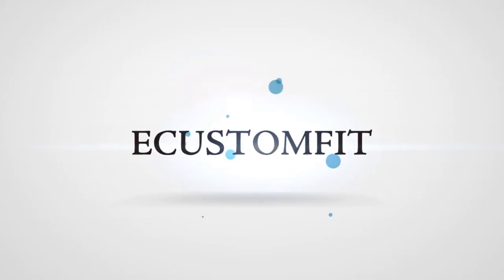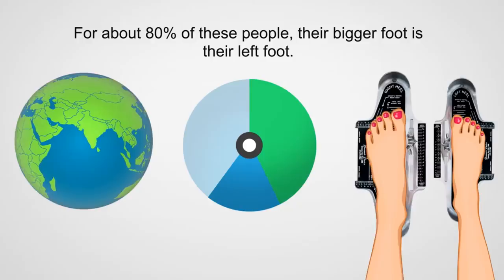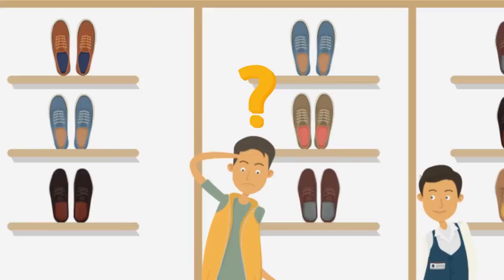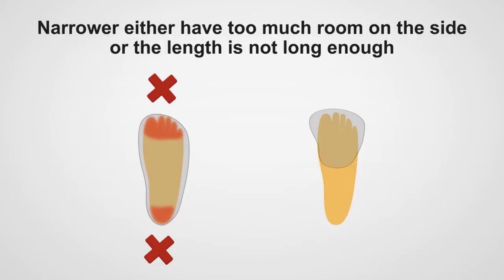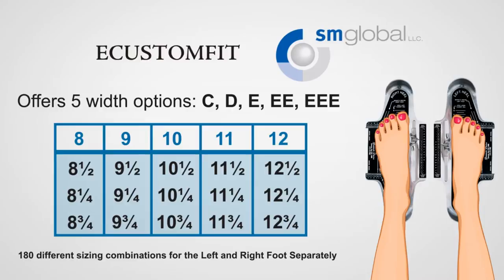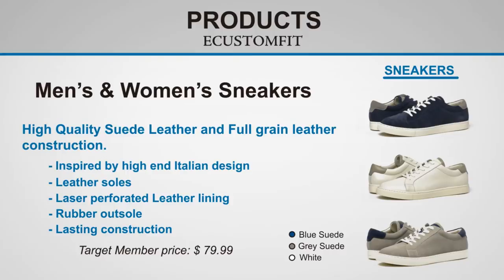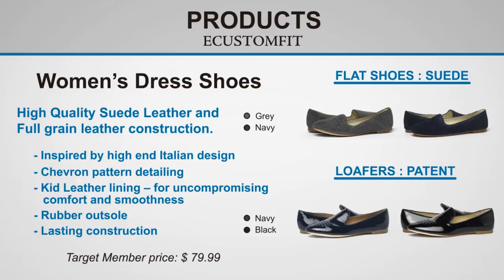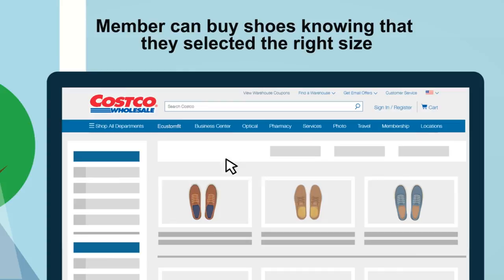A Voice Pro.com Mark Christiansen E-Customfit voiced by Mark Christiansen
Mark Christiansen A Voice Pro
I am Mark Christiansen, Voiceover talent. I own A Voice Pro.com, and I provide the Best Voice Gig online for all your projects.
All work is done in my high end, private studio. Most work is delivered within 24 hours depending on the voice project size.  Buyout rates and Studio time is included in all voice over projects.

I specialize In Long Large Read Projects, but also enjoy and do thousands of small voice projects.
Business Training Tutorials, HR, how to videos, safety videos all voiced and matched if needed.
Sync/Match voice with video. Includes white board videos, screen cast videos demo videos.
Voice Power Point Presentations to HD video, for corporate tutorials.
Phone greetings for your personal cell or home phones.
Phone greetings for your small or large business systems.
On Hold Messages. The right voice over voice will welcome your corporate and business customers with the professional sound, and on hold messages are a pleasure to listen to, set to the right voice and music. Make your brand and image stand out on the phone.
Many small and large businesses are now using Google Voice as their phone numbers and systems. I can voice the greeting or message, and with your info, I can also place the greeting or message directly on the Google Voice system.
YouTube Video Voice Over
TV, Video, radio, commercials.

I will work with you to get it right. I have been on air for over 30 years

I am very picky about the voice over product I put out and wanted to make sure I had the best equipment to do so. Neumann TLM107 microphone. Pro Tools 12 editing software. JBL Professional Studio monitors. This is not meant to boar you, but to emphasize that when I do a voiceover project for you, it is being done on the best equipment, and delivered to you sounding above and beyond expectation

A Voice Pro
Mark Christiansen
The Voice For Every Business Small or Large.
Heard By A Global Audience

VOICE DESCRIPTION:
US English Guy Next Door,
The Voice Everyone Can Relate To,
Smooth, Sophisticated, Serious, Business Corporate,
Warm, Versitile,
Sales Delivery If Needed